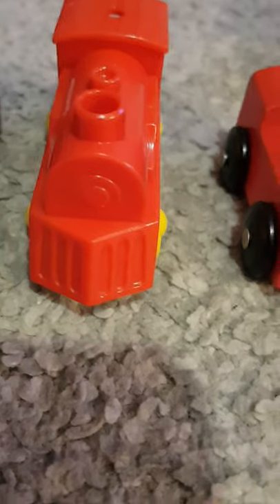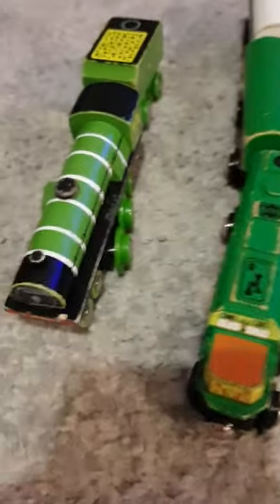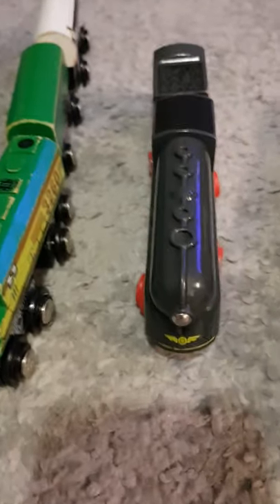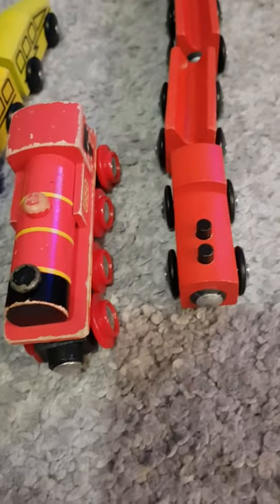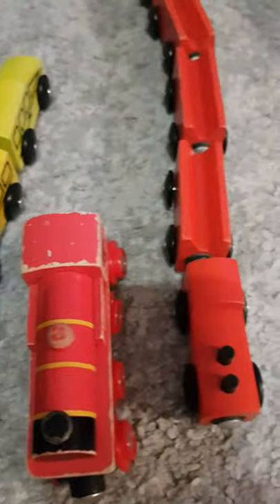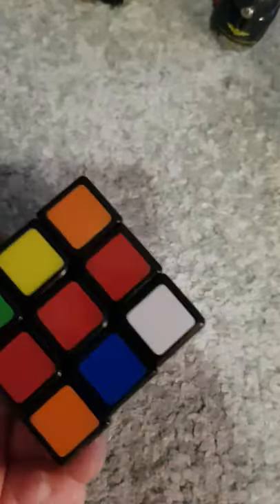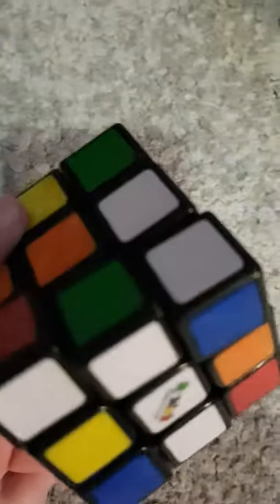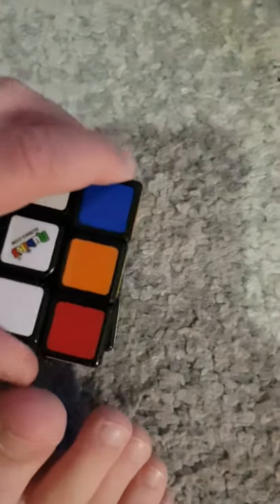the new thomas and friends trains